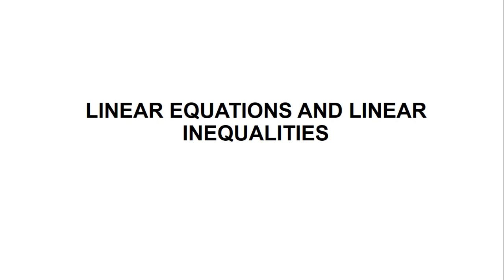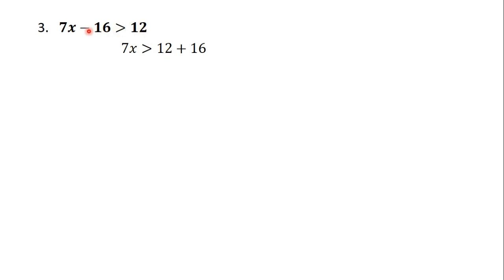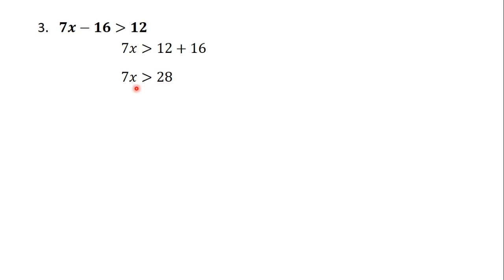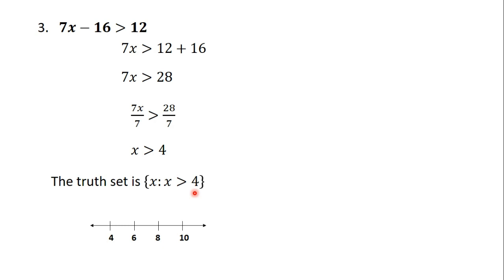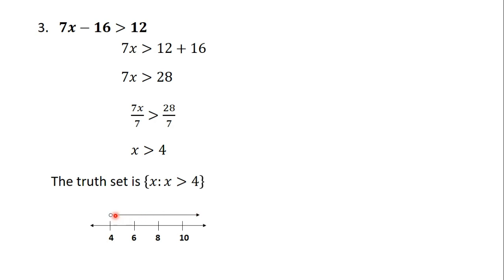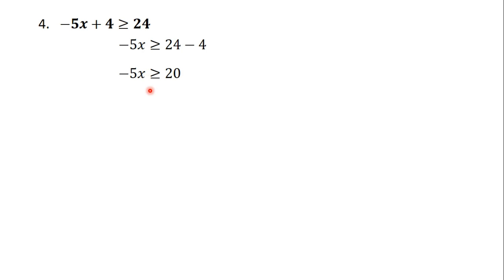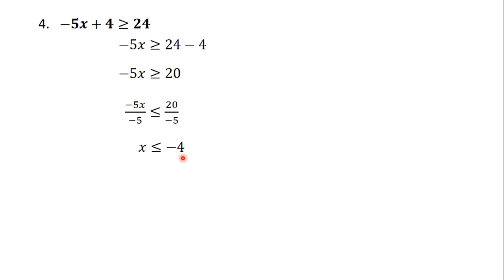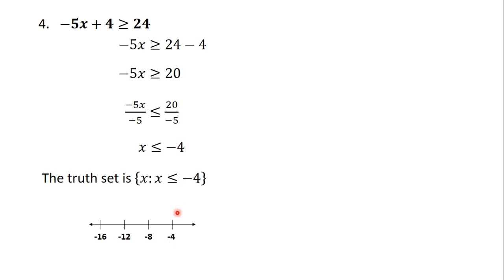10 Solving Linear Inequalities